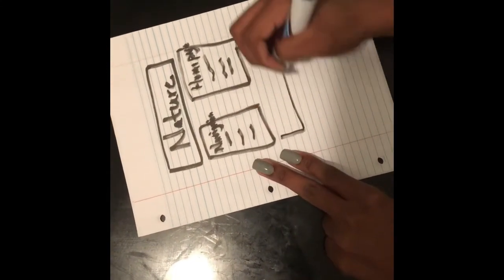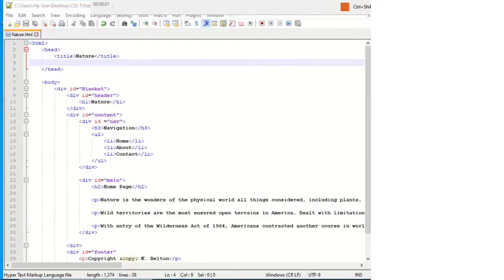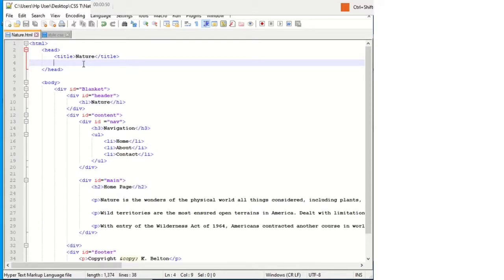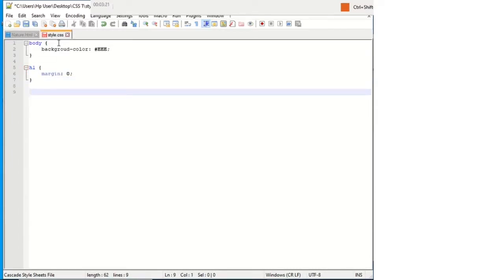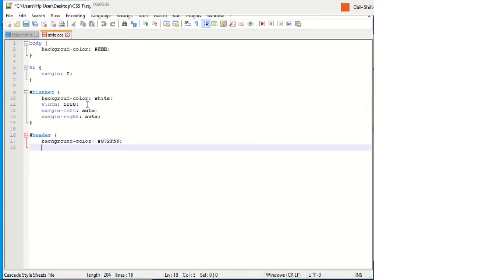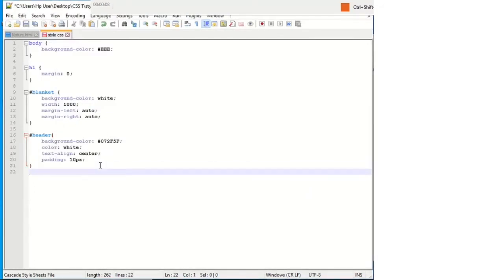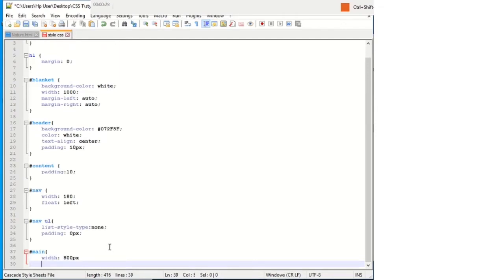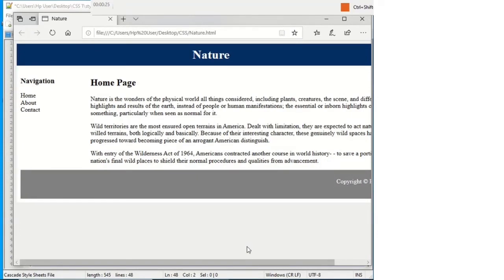CSC TUTORIAL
Duplicated video for a class only.